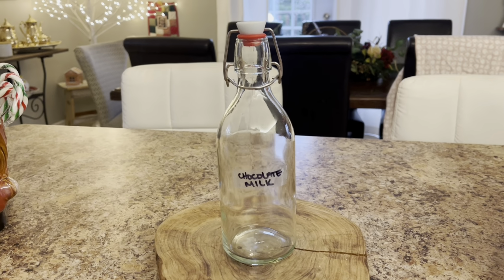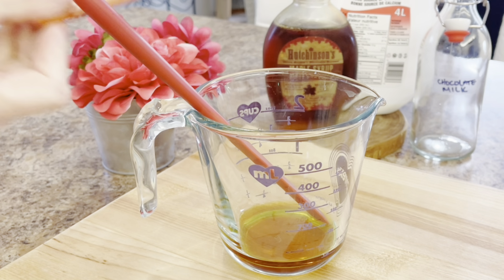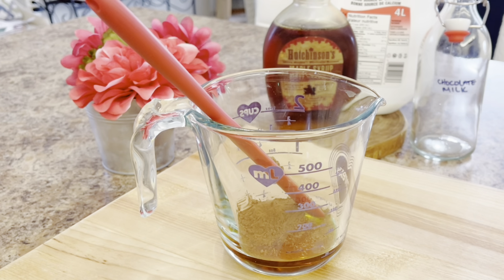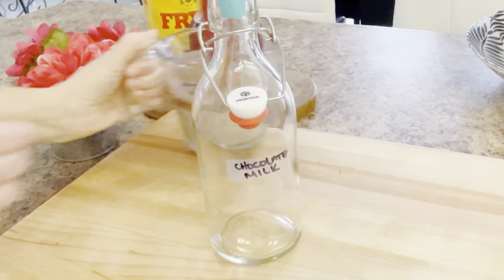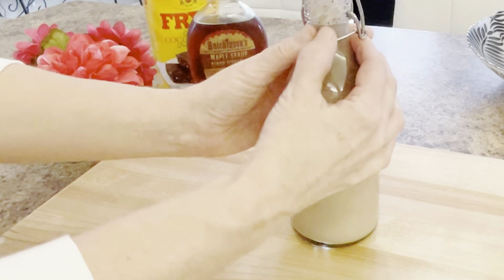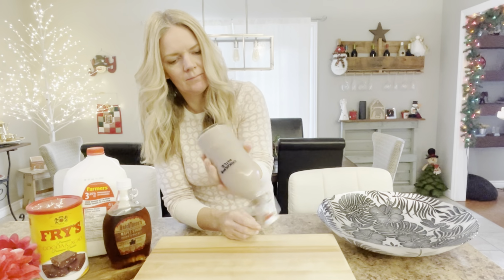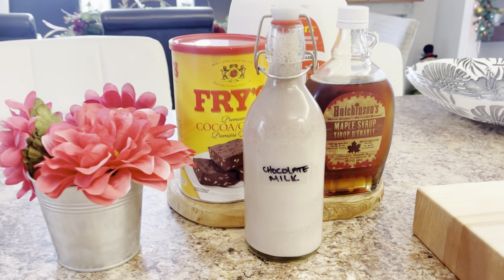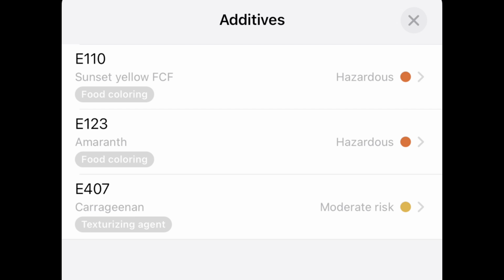DIY Natural Non-Toxic Chocolate Milk Recipe with Pure Maple Syrup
Indulge in a guilt-free treat with our latest video on The Cole Crew! Today, we're bringing you a mouthwatering recipe for Natural Non-Toxic Chocolate Milk, sweetened with pure maple syrup and rich cocoa powder.

🍫 Ingredients You'll Need: (Canada links, USA see below)
1.
2.
3. Milk of your choice (Dairy or plant-based)
Glass Milk Bottles

Say goodbye to store-bought chocolate milk loaded with artificial additives and hello to a homemade version that's both delicious and better for you.

In this video, we'll guide you through the quick and easy steps to create a delightful chocolate milk that's perfect for kids and adults alike. The secret? Using natural sweeteners like pure maple syrup and high-quality cocoa powder.

🌿 Benefits of Our Natural Chocolate Milk:
- No artificial additives.
- Sweetened with pure maple syrup.
- Customizable sweetness to your liking.
- Ideal for those with dietary restrictions.

And now, the links to the bottles we love using:

1.
2.
- Glass Milk Bottles - USA link